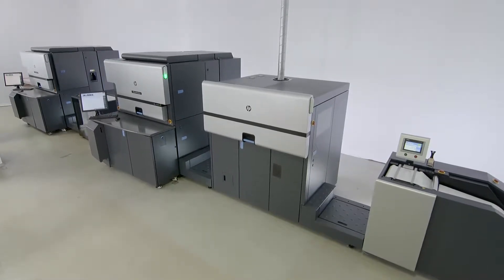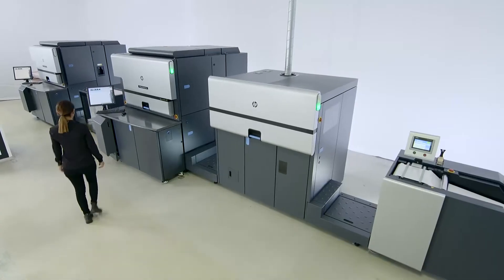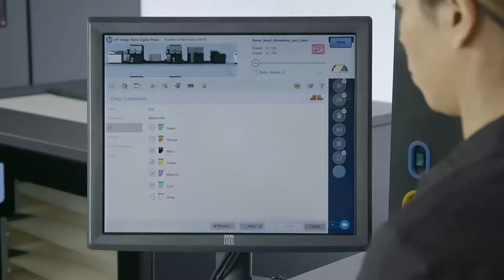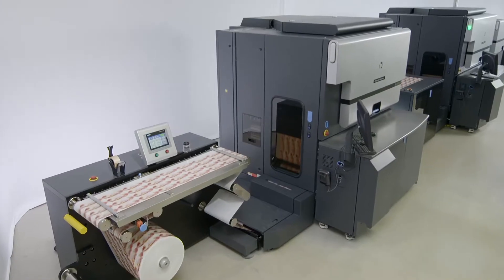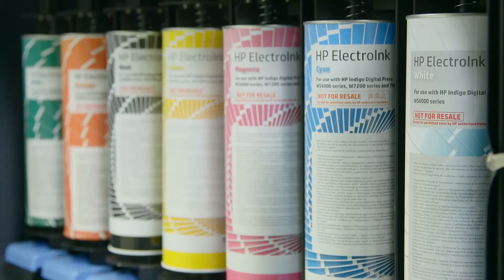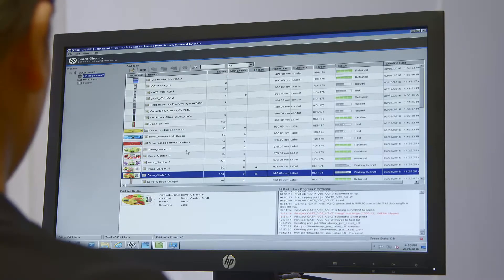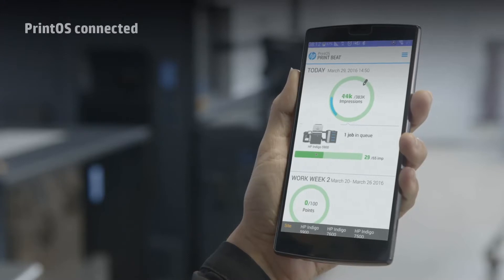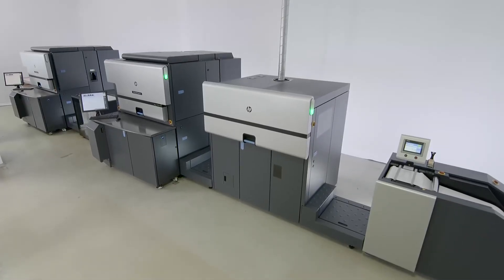Prensa Digital HP Indigo 8000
La HP Indigo 8000 es la prensa digital de bobina para etiquetas más productiva del sector, diseñada para manipular incluso los trabajos más exigentes y más largos. La economía de la HP Indigo 8000 permite a las empresas reorganizar sus negocios y pasar a la producción completamente digital.
La solución más productiva de impresión en bobina, a una velocidad de 80 m/min, en modo c olor, para la producción de etiquetas y embalaje.Ancho máximo de exploración 34 cm (13,4 in). Diseñada para trabajos con cualquier tiraje.